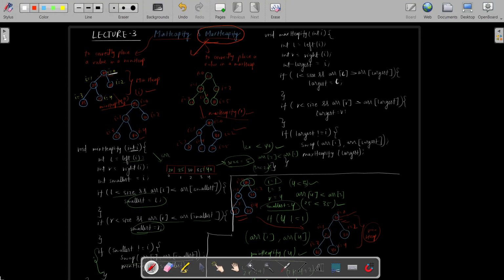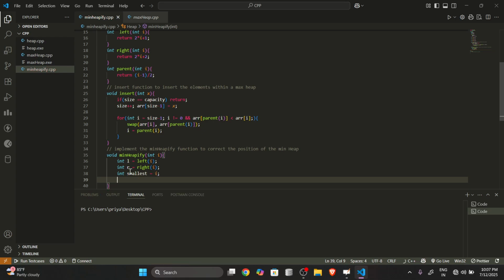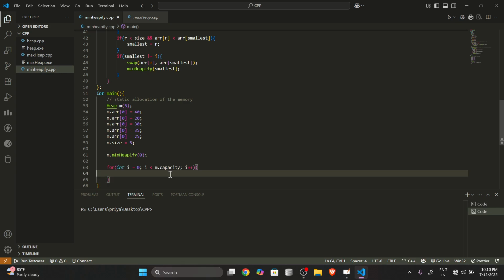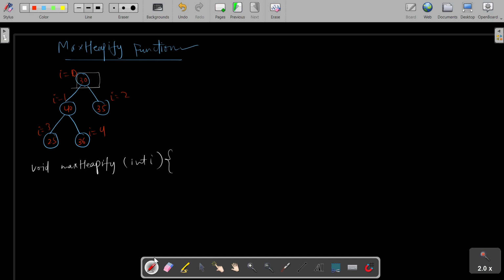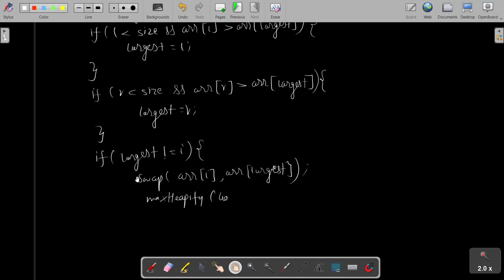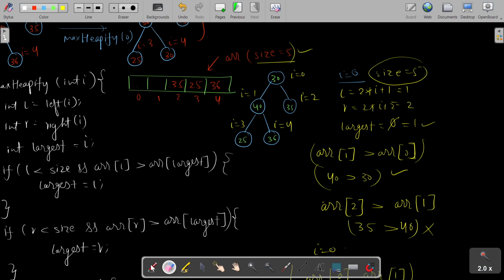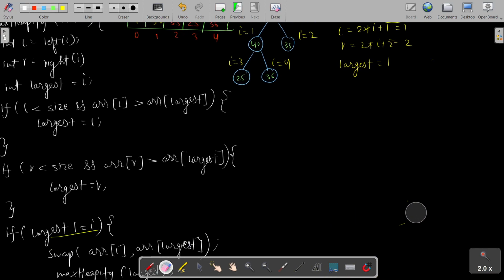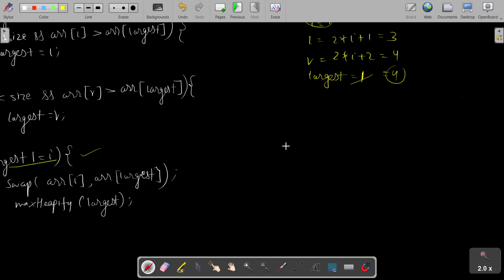Binary Heap - 4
This lecture is going to be on the program for the min-heapify function and dry-run of the working of the max-heapify function!